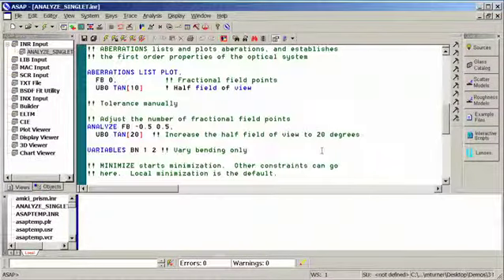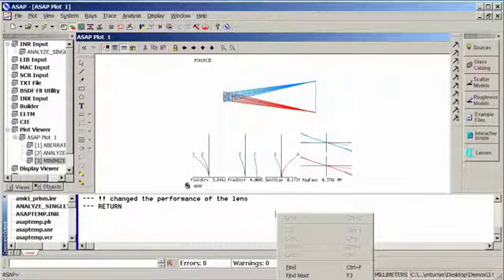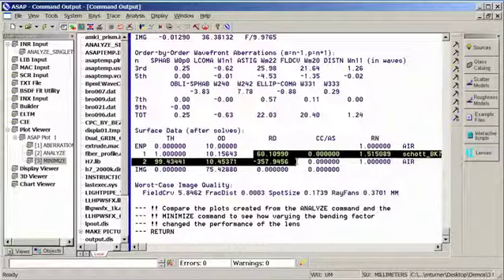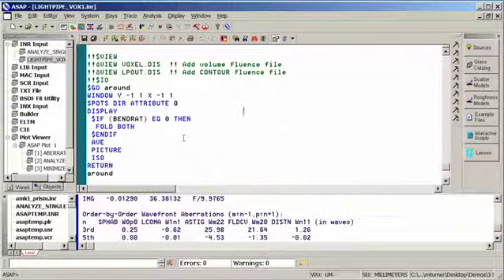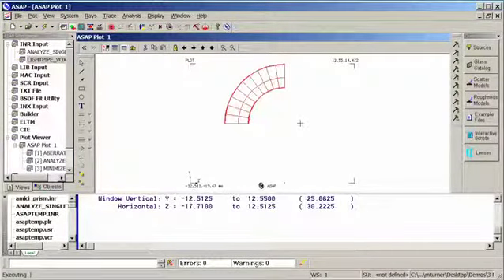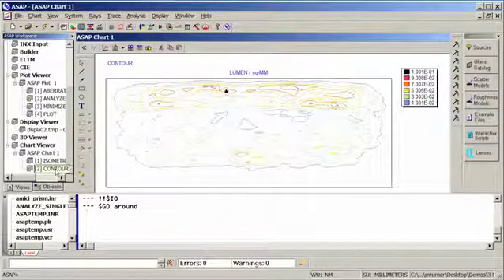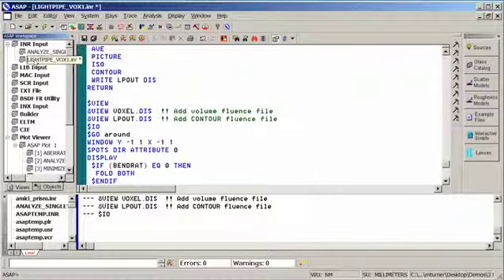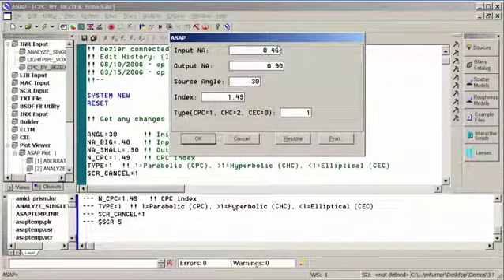Imaging and Non-imaging Systems in ASAP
Modeling imaging systems, non-imaging systems, and light-concentrating devices in ASAP.